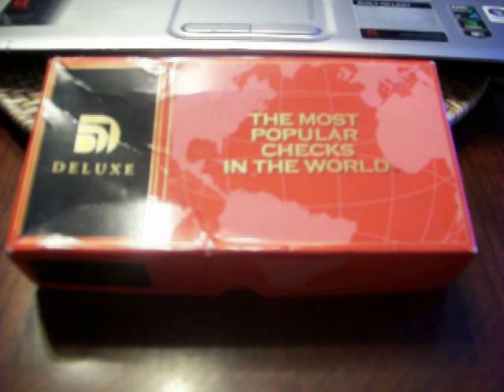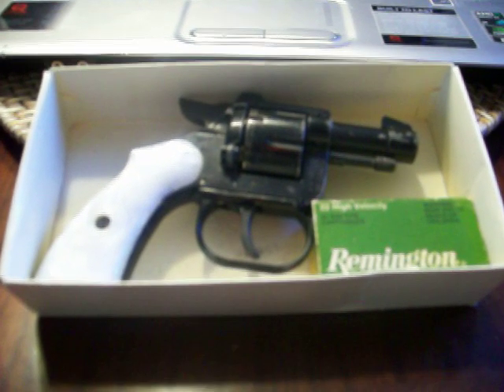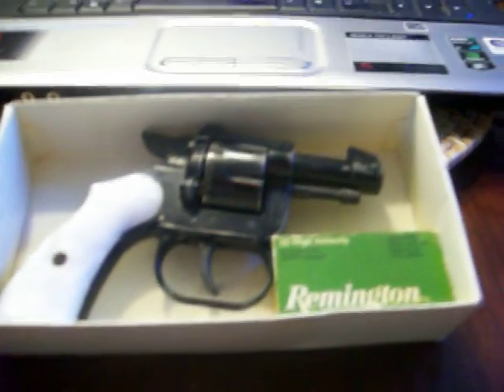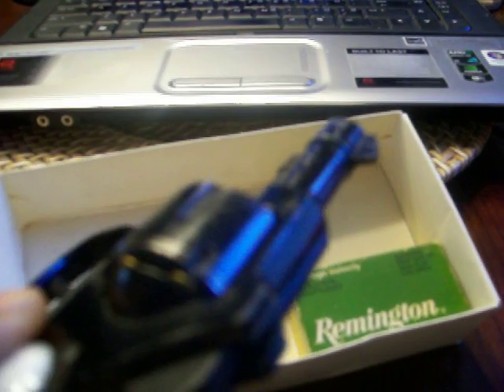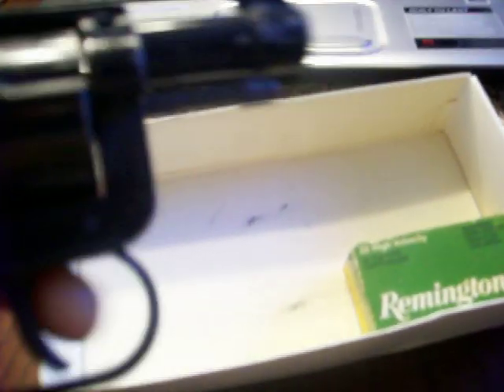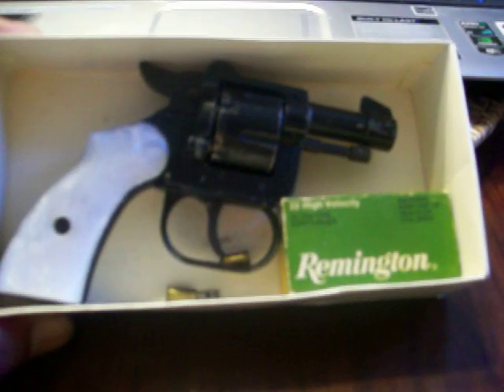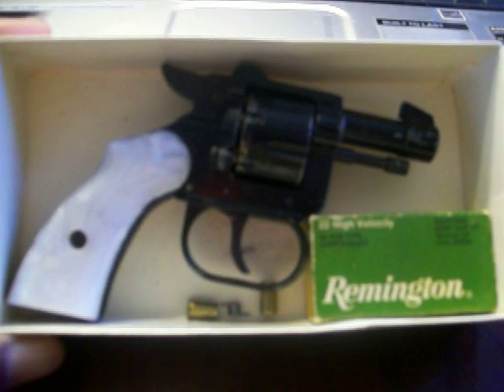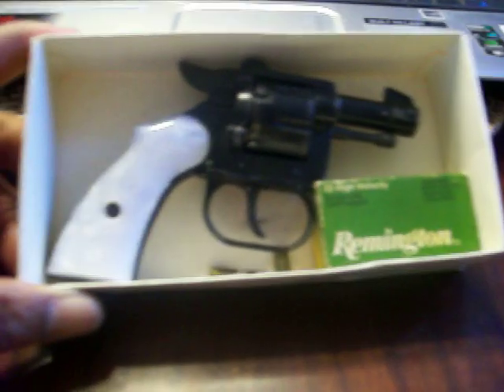Real Life Saturday Night Special aka Throw Away - .22 Revolver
My Father-in-law gave me this pistol some 4-5 yrs ago when I told him I was interested in guns.  It is a real life Saturday Night Special that was manufactured by CDM Inc out of New York, NY.  They went out of business in 1968 so it's at least 42 years old.